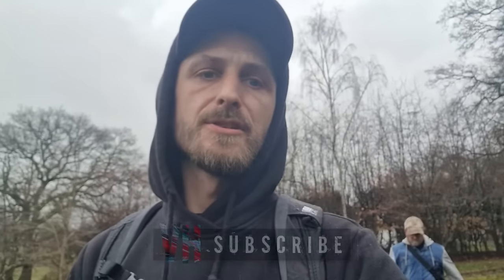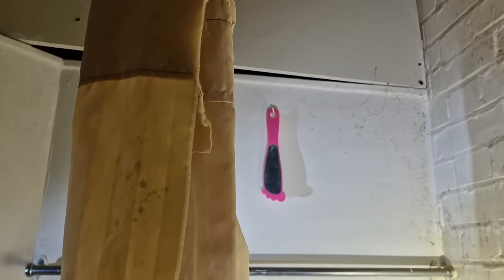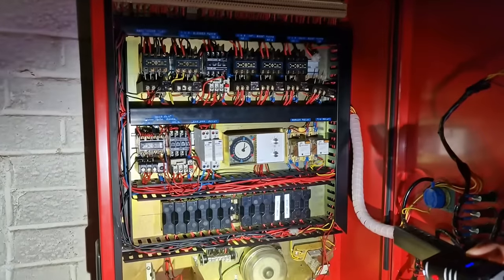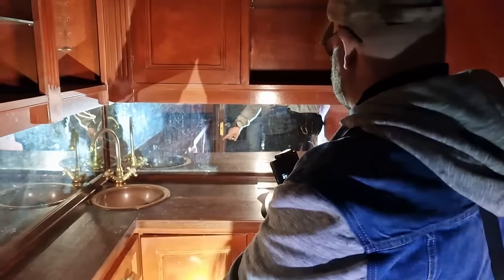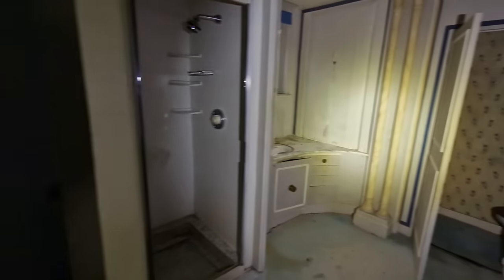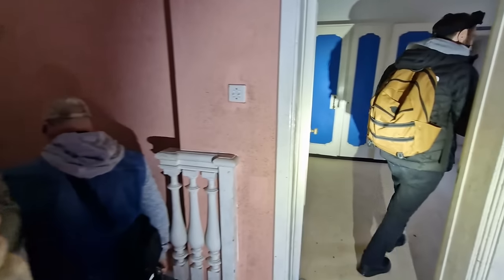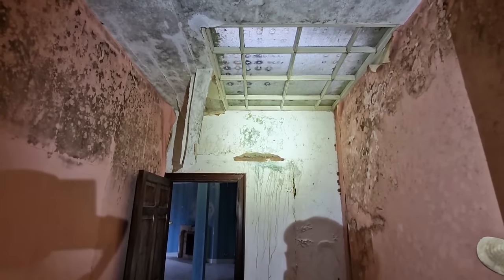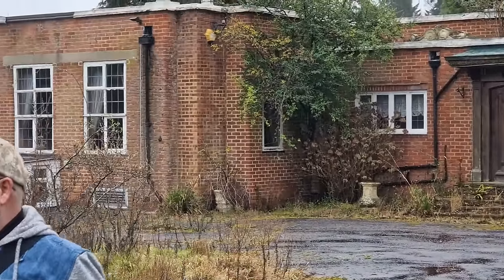We Found a Rare Valuable Piano in This Songwriters ABANDONED Mansion!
THIS PLACE HAS NOW BEEN SOLD AND IS CURRENTLY BEING RENOVATED
                                        PLEASE DO NOT TRY TO VISIT

Become a HAVEN Member to get access to perks and some cool stickers!:

In this explore we visit a Mansion with some unusual Architecture.
Half above ground and half below, this house has almost a bunker vibe!

As we looked around we discovered the place was owned by someone connected to Bands and used the property for publicity and recording.
This becomes evident as we discover a very expensive relic of this time!